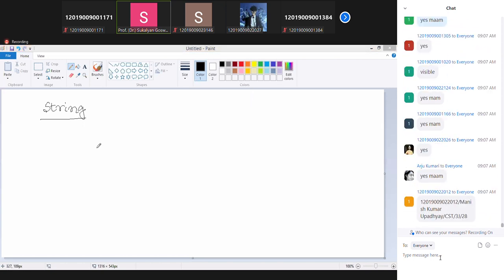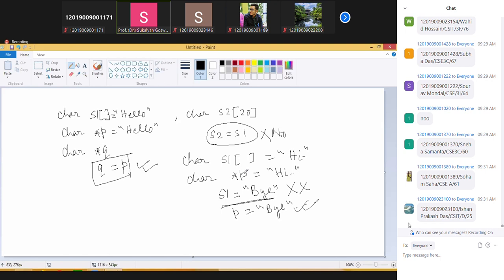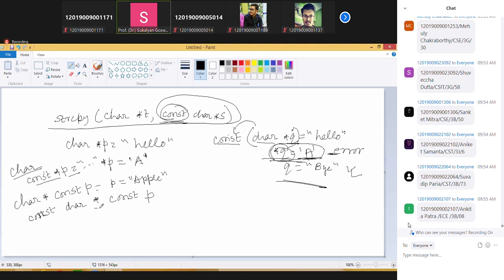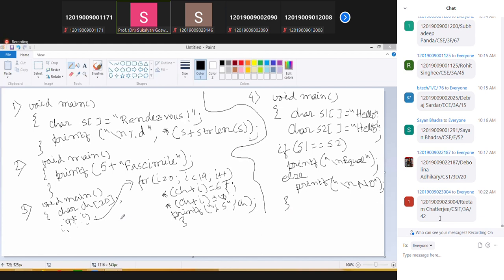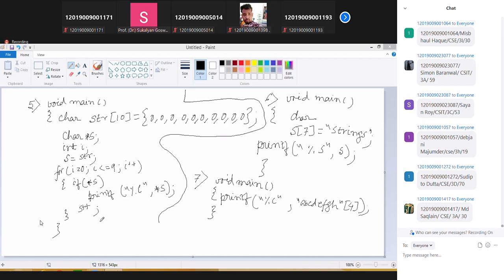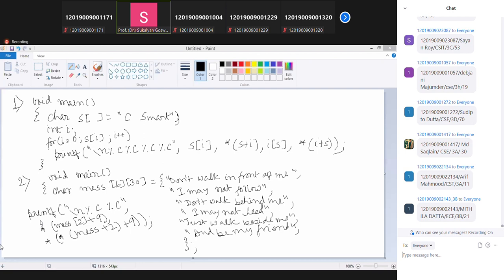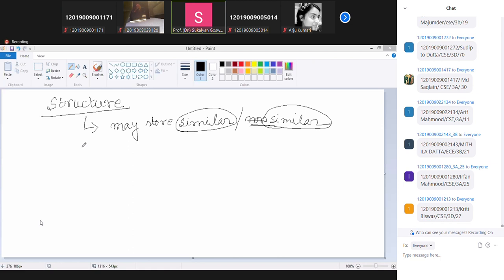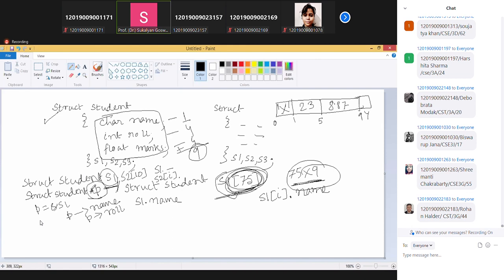Bipasha Maam_09/04/2022